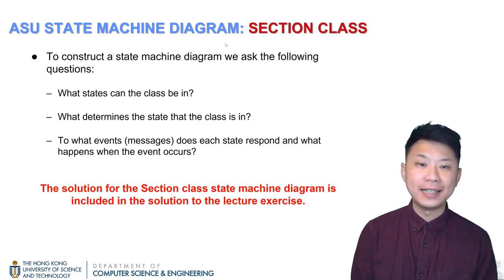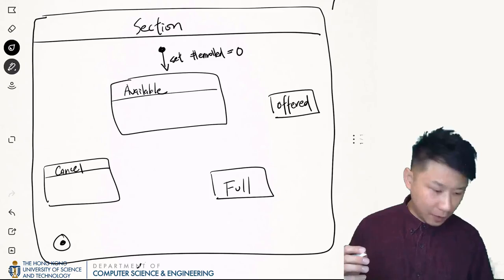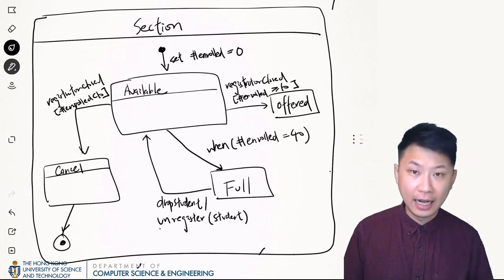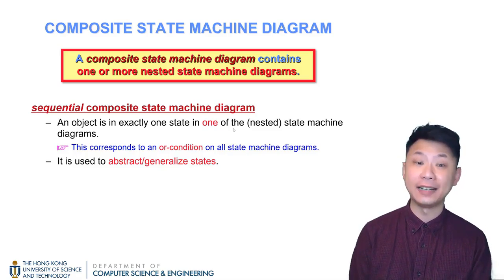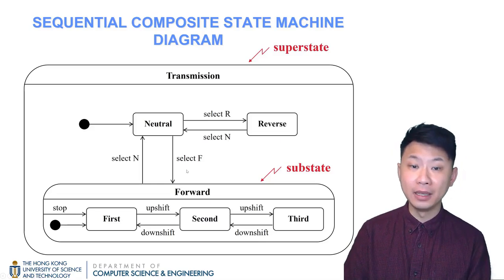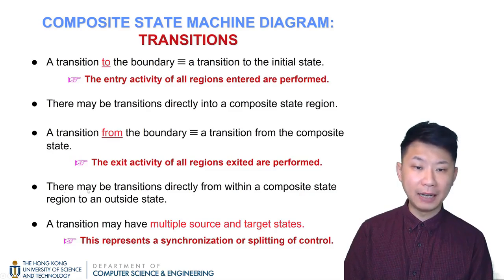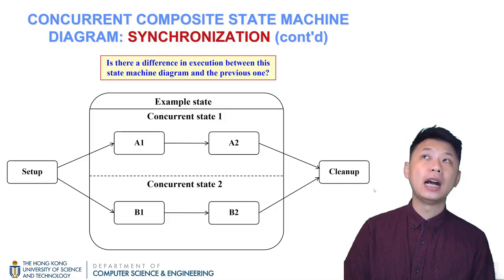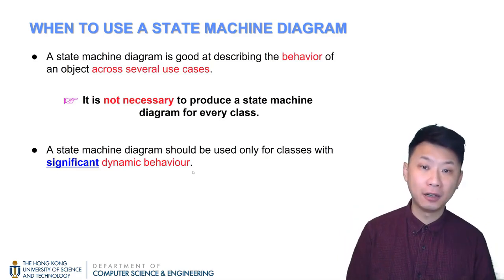for subs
Прекрасная лекция профессора Гонконгского Университета, выложена для просмотра с переводом